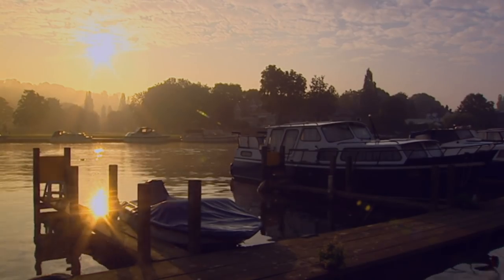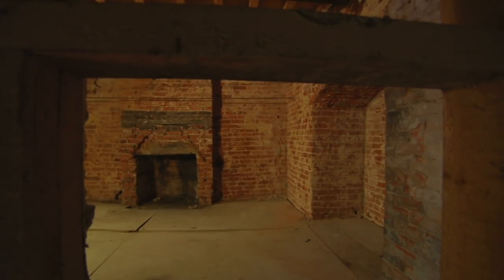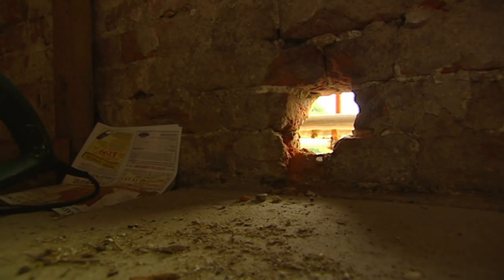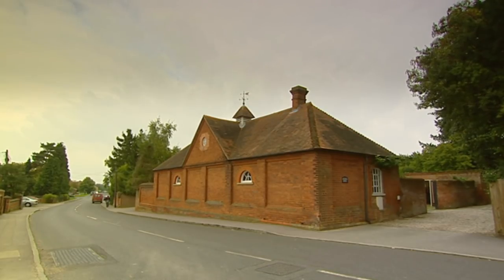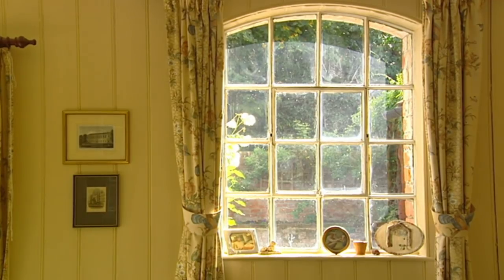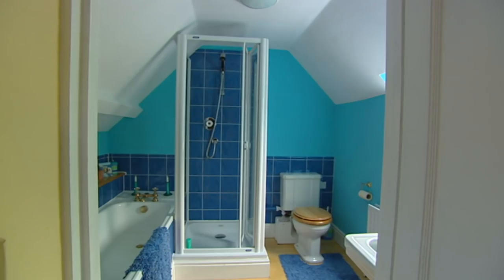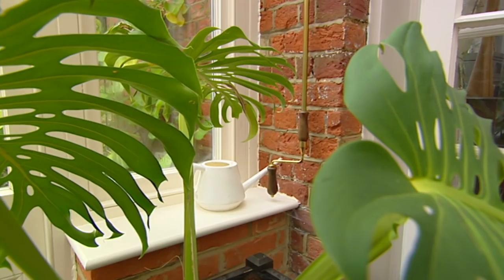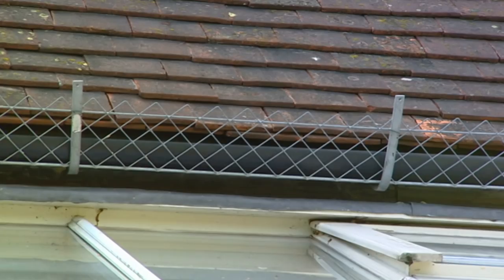Finding A £500K Home In Thames Valley Part Two | Location, Location, Location